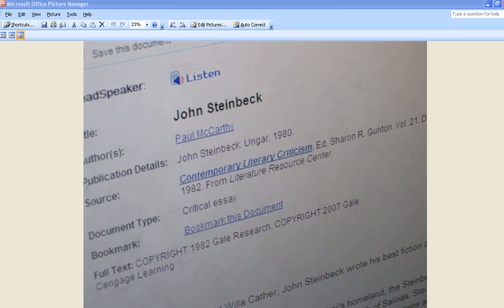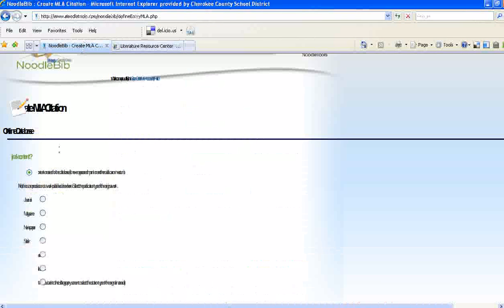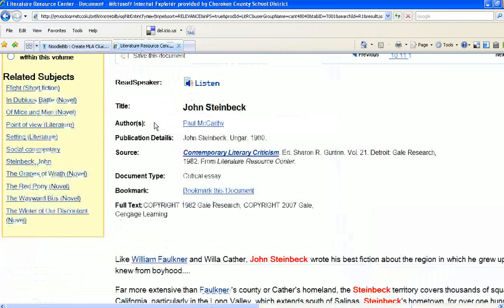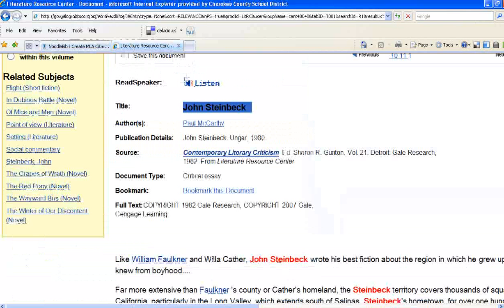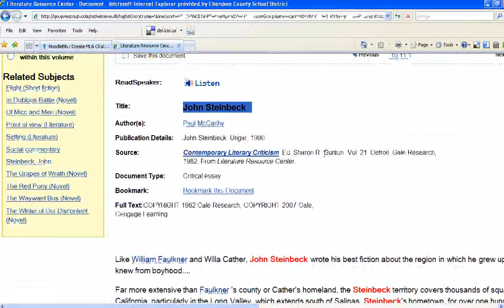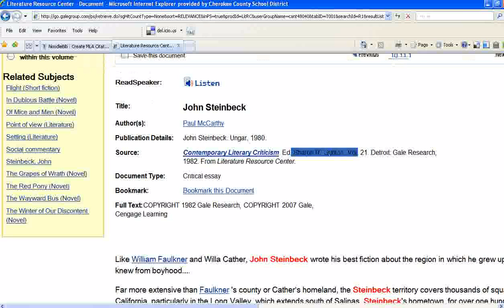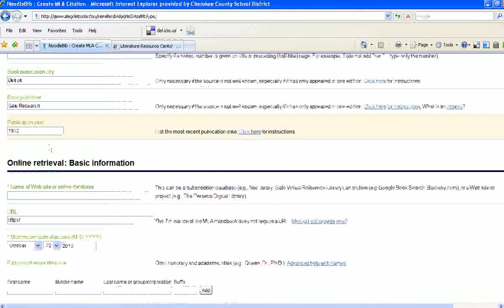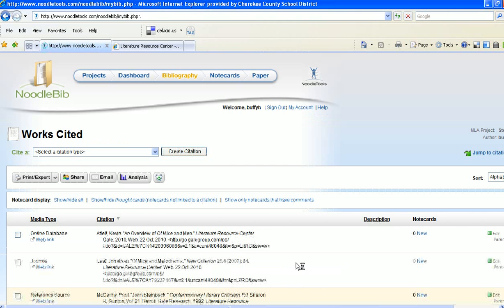NoodleTools Gale LRC Video Tutorial 1 for Mrs. Frost's 9th Honors L/C, October 2010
Attell, Kevin. "An Overview of Of Mice and Men." Literature Resource Center.
     Gale, 2010. Web. 22 Oct. 2010.